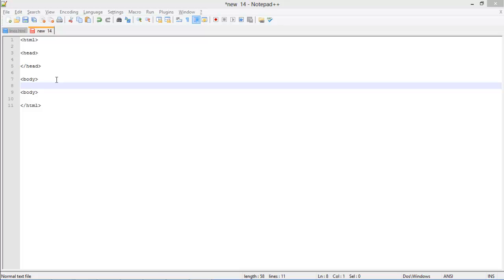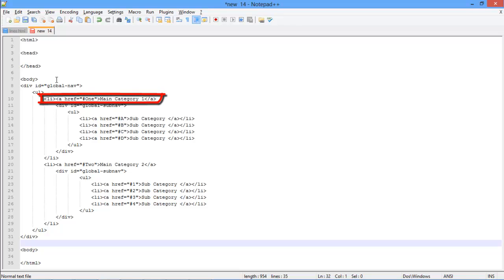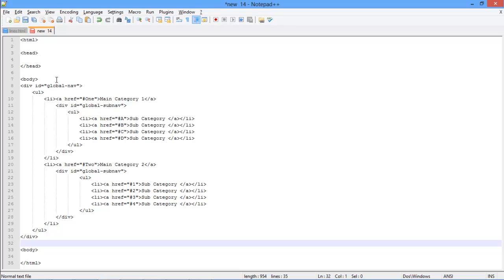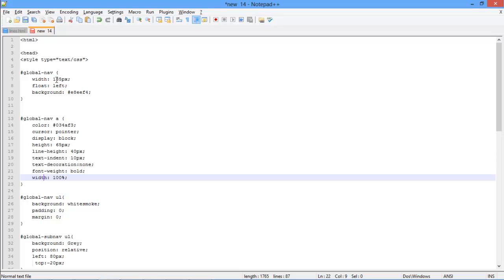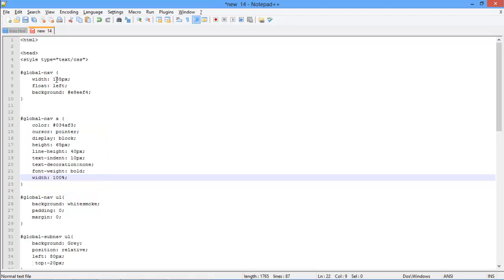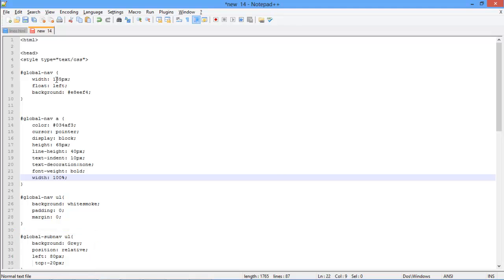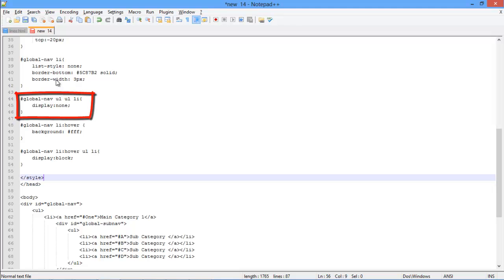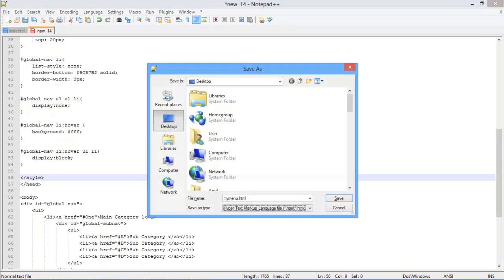How to Create CSS Horizontal Drop Down Menu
In this tutorial we will learn to create CSS horizontal drop down menu.

Drop down menu is a part of almost every web page today. These menus give a nice solution of choosing from the list of items to website visitors as well to Web Developers, so that they don't have to worry about the presentation, as it can be now combined with appealing effects through CSS styling.

Follow this step by step easy tutorial to learn to create Horizontal drop down menu through CSS and see how to give different effects on it.

Step 1 - Main Div of the Menu

First of all, open up the div tag , just after the body tag, and give it an id. This is our main div which will contain all the elements.

After that, open up an unordered list tag and then open up the list tag to define its members. We will insert the hyperlink tag which is called an anchor tag.

Then after this, we will write the heading for the first list. As this would act as the parent category, define it as "Main Category One".

After that, open up an unordered list tag again and then define the child members for the
Main category, in the same manner as we did earlier. This list will be considered as the sub categories of our main menu.

'body'
'div id="global-nav"'
    'ul'
'li''a href="One"'Main Category 1'/a'
            'div id="global-subnav"'
                'ul'
'li''a href="A"'Sub Category '/a''/li'
'li''a href="B"'Sub Category '/a''/li'
'li''a href="C"'Sub Category '/a''/li'
'li''a href="D"'Sub Category '/a''/li'
                '/ul'
            '/div'
        '/li'

Step 2 - Second Main Category

With that done, we will follow the same pattern to make another category in our drop down menu.

We will start with the (li) tag and follow exactly the same pattern as before.

The Code for that would be:

(li)(a href="Two")Main Category 2(/a)
            (div id="global-subnav")
                    (ul)
                        (li)(a href="#1")Sub Category (/a)(/li)
                        (li)(a href="#2")Sub Category (/a)(/li)
                        (li)(a href="#3")Sub Category (/a)(/li)
                        (li)(a href="#4")Sub Category (/a)(/li)
                    (/ul)
            (/div)
        (/li)

Step 3 - Global- Navigation Class Explained

Now add the CSS Styling on the drop down menu.

For that, open up the style tag beneath the HTML header and assign "text/ css" in style type.

Then describe the working of the classes, starting with the very first class we used, the global- nav class. This class is responsible for the Main look of the Menu. We have set its width to 135 pixels with left as its default position along with a background color.

Code for that would be:

global-nav
    width: 135px;
    float: left;
background: e8eef4;

Step 4 - Anchor Class

After that, define the effects of the anchor tag. In this class, we are actually describing the effect of all the anchor tags inside the "global-nav " class and specifying it a particular color, with a cursor type as pointer and setting its alignment as well.

The Code is:

global-nav a
color: 034af3;
    cursor: pointer;
    display: block;
    height: 65px;
    line-height: 40px;
    text-indent: 10px;
    text-decoration:none;
    font-weight: bold;
    width: 100%;

Step 5 - Contents of Main Menu

With that done, the effect of the Main Menu's contents is described in the global-nav ul class. The background color is specified as white smoke along with zero in padding and margins.

The code for this class would be:

global-nav ul
    background: whitesmoke;
    padding: 0;
    margin: 0;

Step 6 - Sub Navigation Class

Next, we have defined the sub navigation menu class. This class will be responsible for the effect of the sub menu. We are using Grey as a background color and aligning it, with 80 pixels for the left side and minus 20 pixels for the top.

Code would be:

global-subnav ul
    background: Grey;
    position: relative;
    left: 80px;
     top:-20px;

Step 7 - Global --Nav Li class

After that, the borders of the list elements are defined in the global --nav li class.
We are setting a solid color effect of border at bottom having a width of 3 pixels.
Its code would be:

global-nav li
    list-style: none;
border-bottom: 5C87B2 solid;
    border-width: 3px;